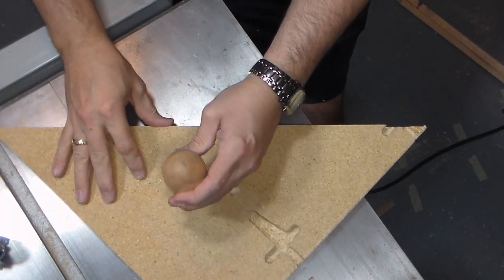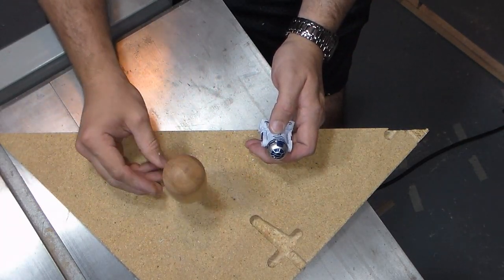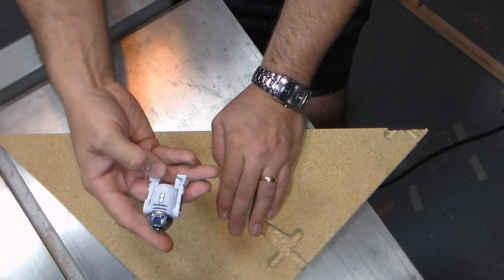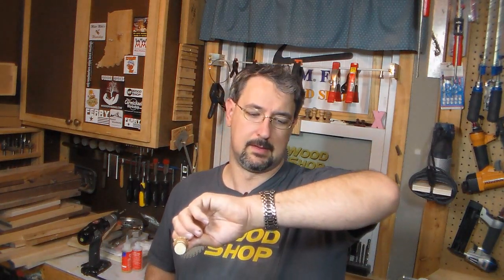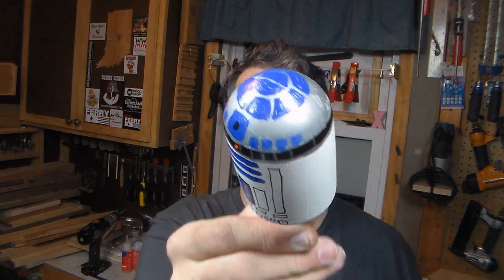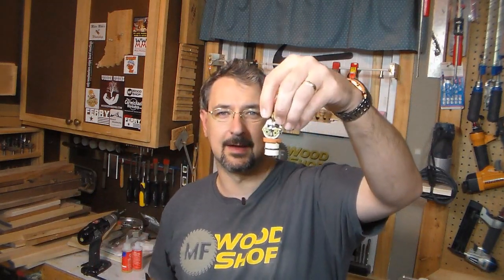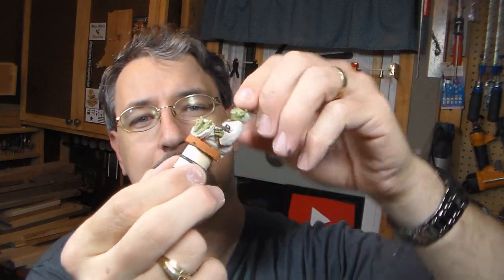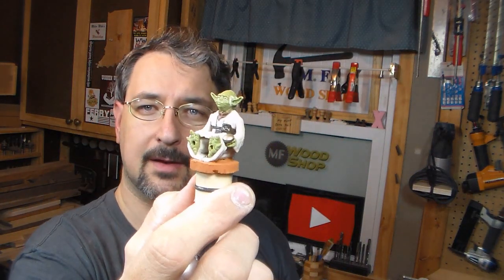May the Fourth Be with you (R2D2 grear shift knob, Yoda cig plug)